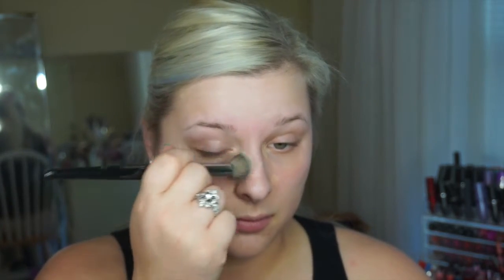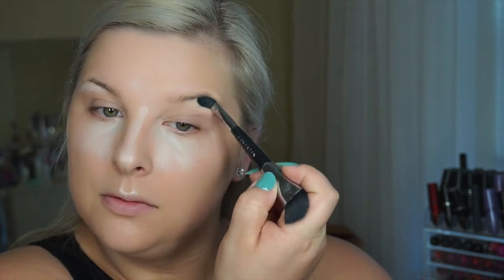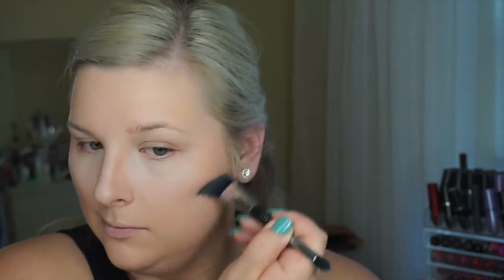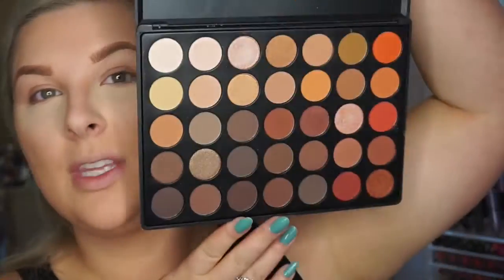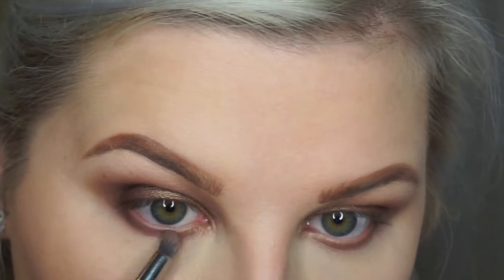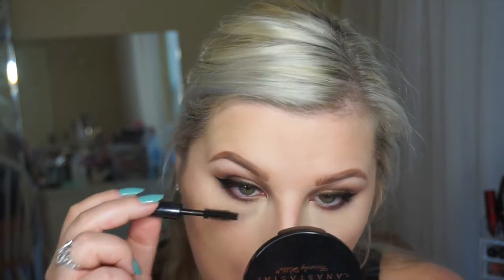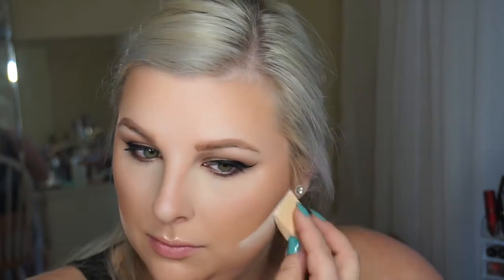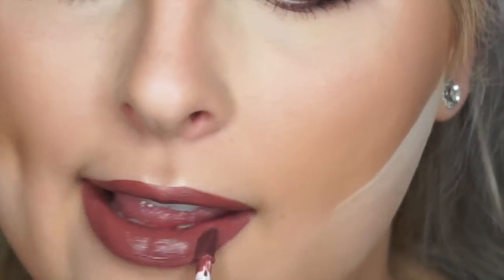Fall Makeup Tutorial Ft. Morphe 35O Palette